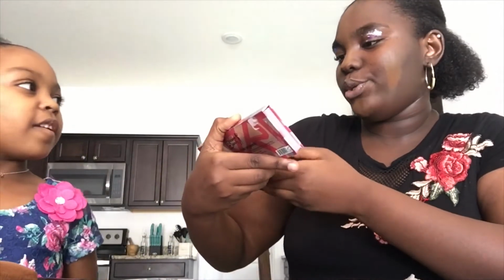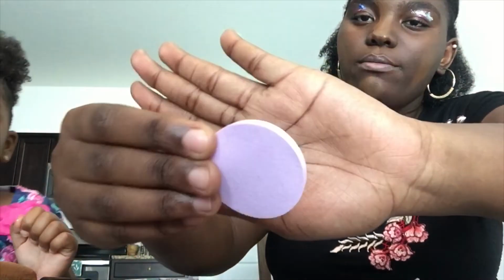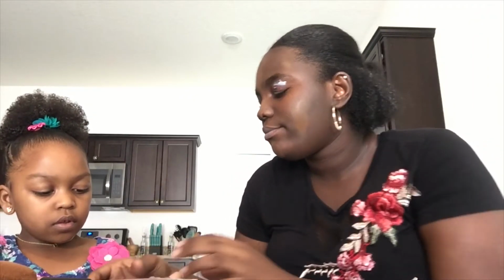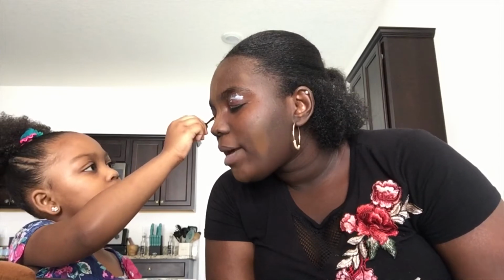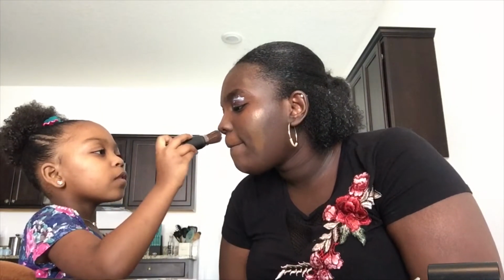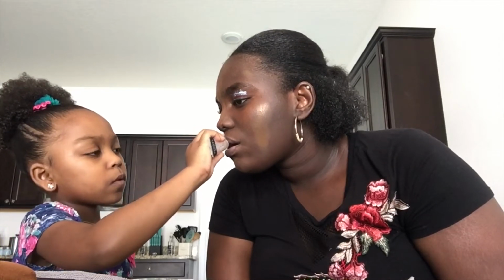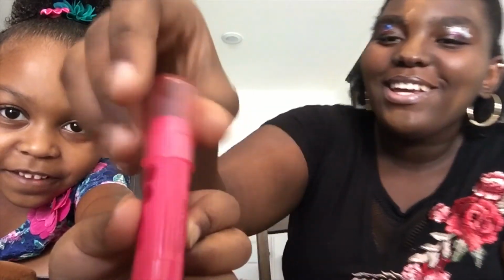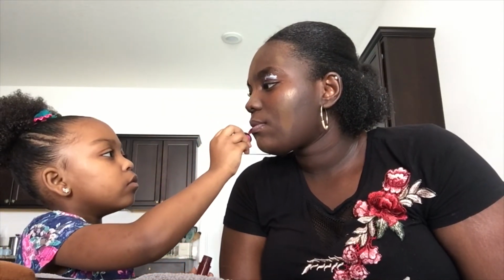5 YEAR OLD DOES MY MAKEUP😬 *Must Watch* *Biggest MISTAKE*